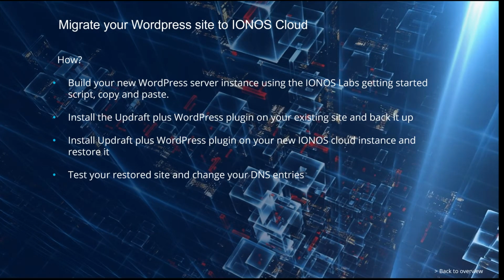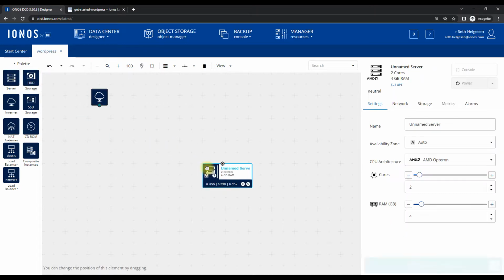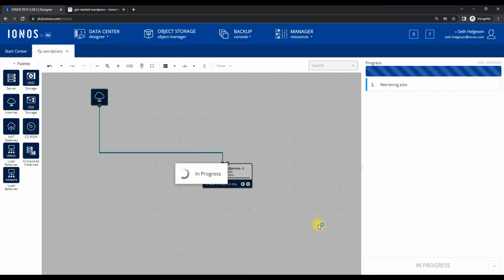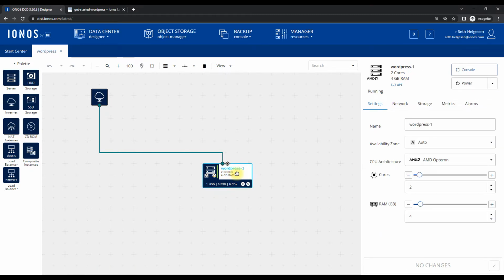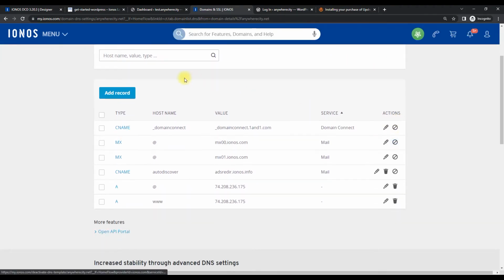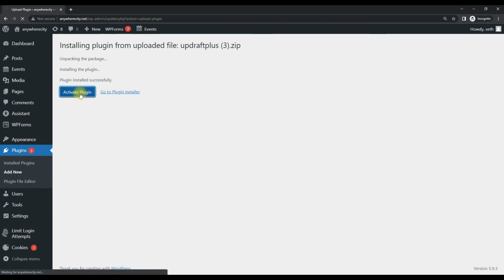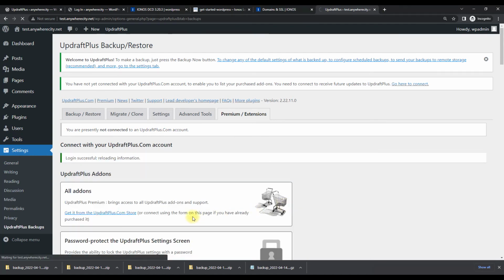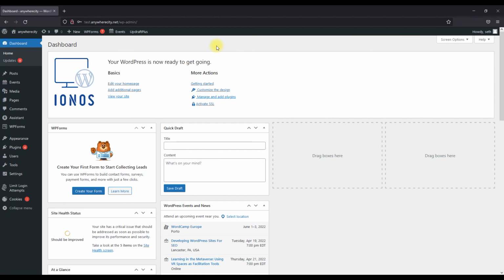Hosted WordPress to IONOS Cloud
Migrate your existing WordPress site from a hosted provider to an IONOS Cloud instance.